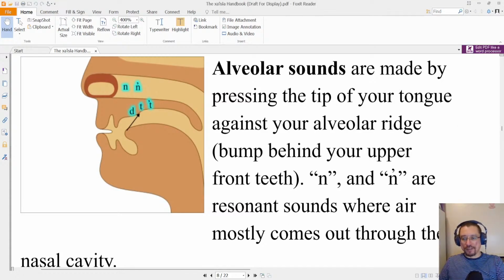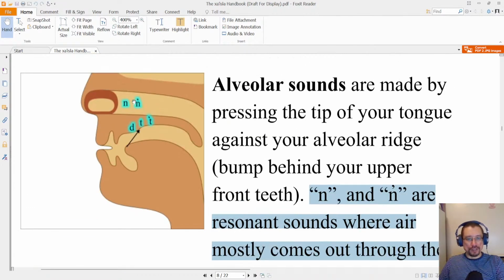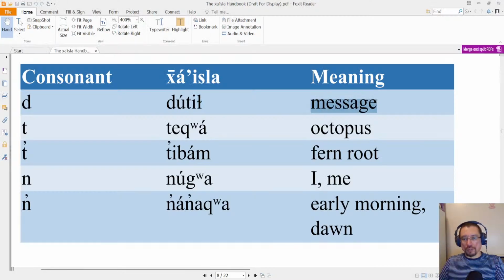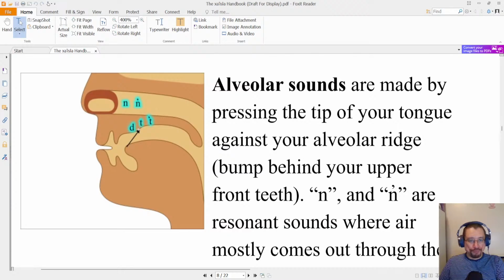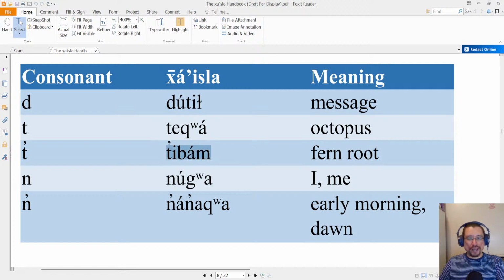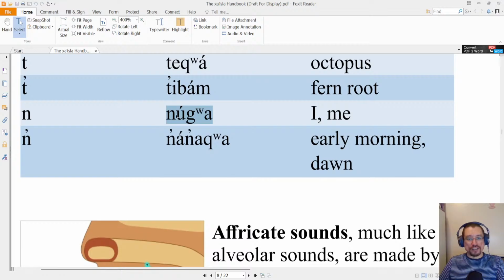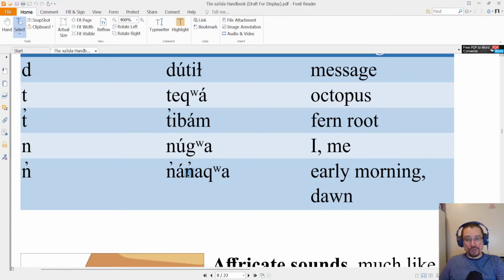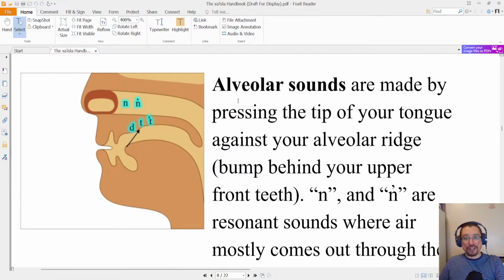the xa'isla handbook part 4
We continue going through "The x̄á’isla Handbook", a resource that I developed. Here, we look at the second group of consonants.